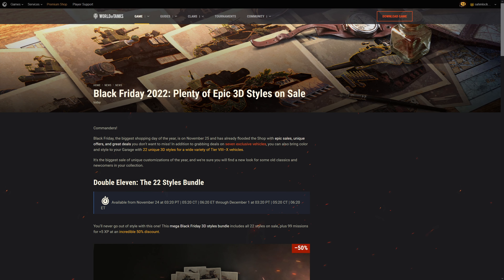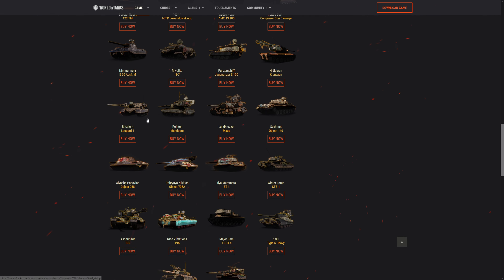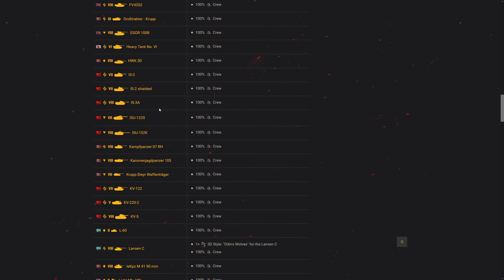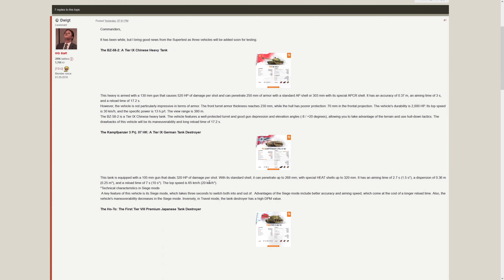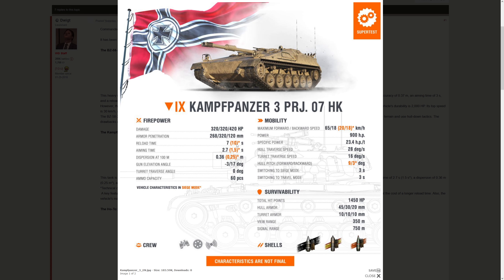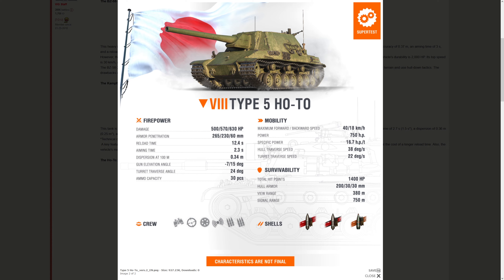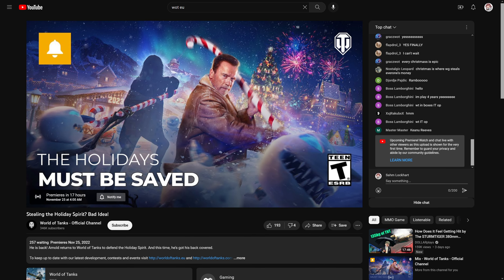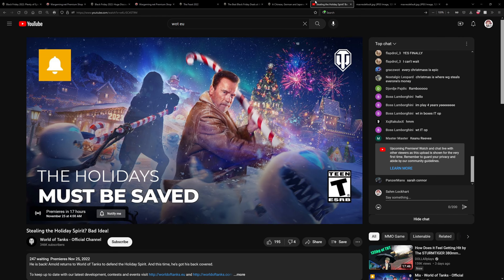"Tanksgiving" 2022 News Dump --- 𝑺𝒂𝒍𝒆𝒔, 𝑺𝒖𝒑𝒆𝒓𝒕𝒆𝒔𝒕, 𝑨𝒓𝒏𝒐𝒍𝒅! || Unicum Rxn:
Quickly covers mostly all Sales, 3 new vehicles on the Supertest, and return of Arnold for Holiday Ops?!?!?!

Chapters:
0:00 Premium Shop Sales
3:41 Supertest New Vehicles - BZ-58-2
4:55 Supertest New Vehicles - Kampfpanzer 3 PRJ. 07 HK
7:06 Supertest New Vehicles - Type 5 Ho-To
8:17 Governator Coming Back?!?!
9:43 Conclusions

Background ambient music: Witcher 3 Various OST & Tavern Mix (Dryante Mix)

Desktop computer specs:
ASUS B550M-A/AC
    500GB SSD + 2TB SSD
    10/100/1000 LAN + WiFi 5 WLAN

256GB SSD
2TB hard disk